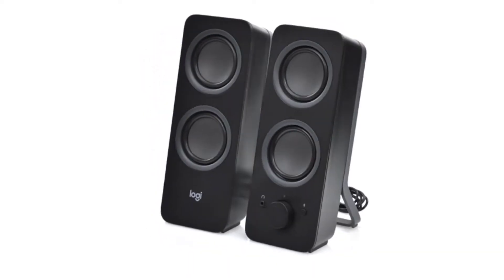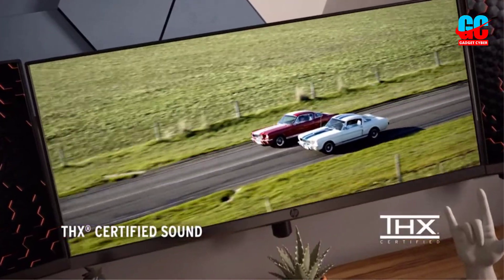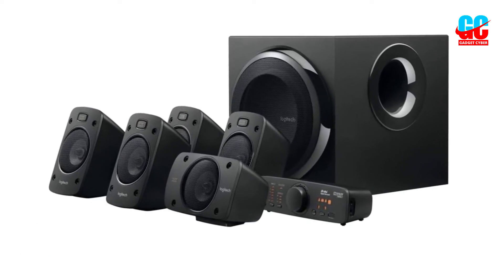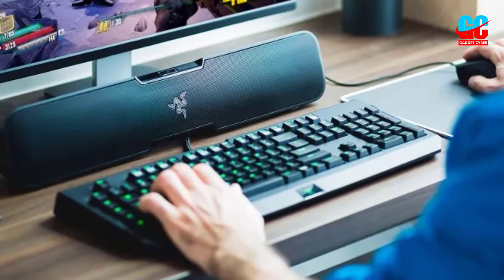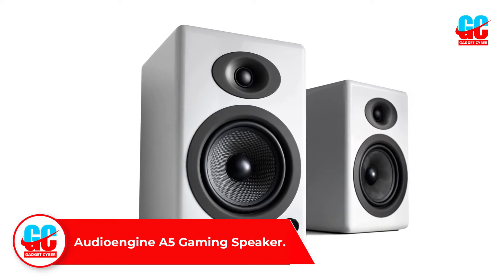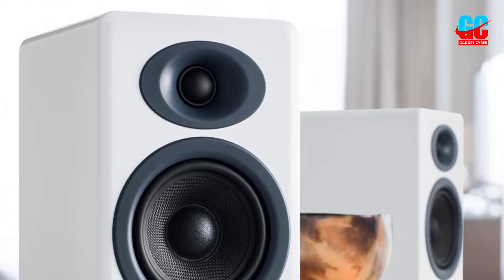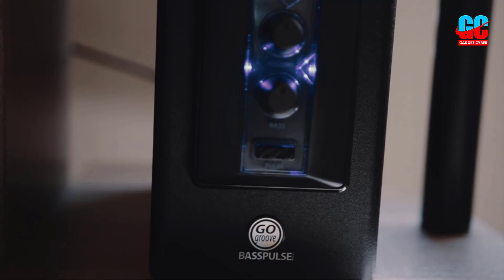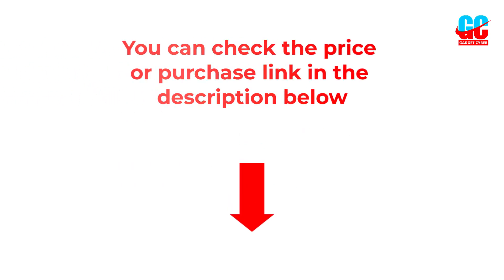Best Gaming Speakers Buying Guide [Top 5 Gaming Speakers Review]💯💯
👇👇👇Product Link👇👇👇
👉1. Klipsch Promedia 2.1 Computer Speaker.
👉2. Logitech 5.1 Surround Speaker System.
👉3. Razer Leviathan Dolby 5.1 Gaming Speaker.
👉4. Audioengine A5 Gaming Speaker.
👉5. GOgroove BassPULSE Gaming Speakers.

❤️Some More Gaming Speakers recommended  for you.